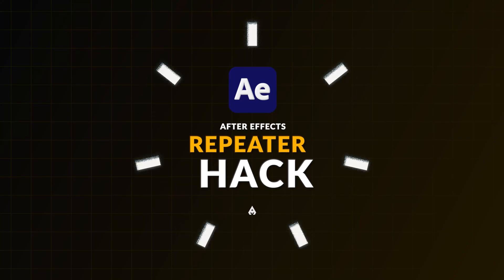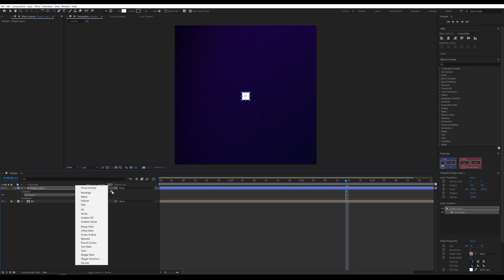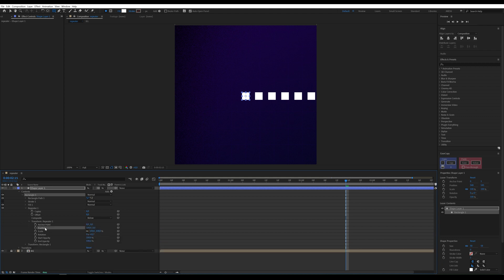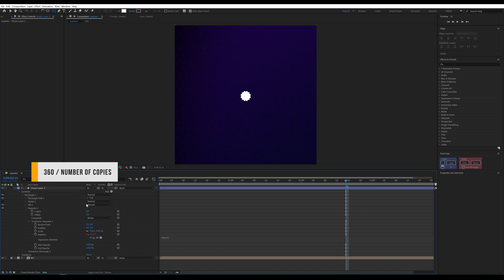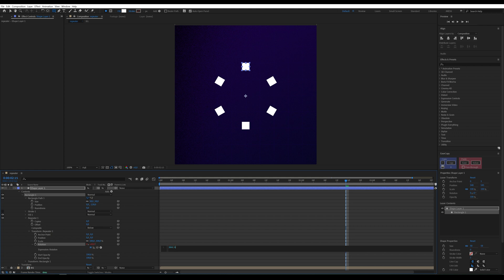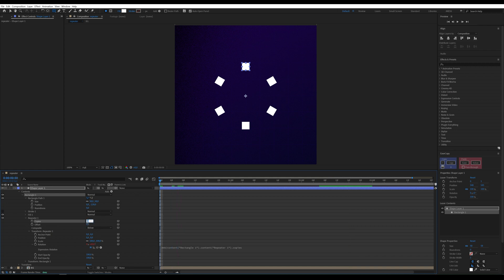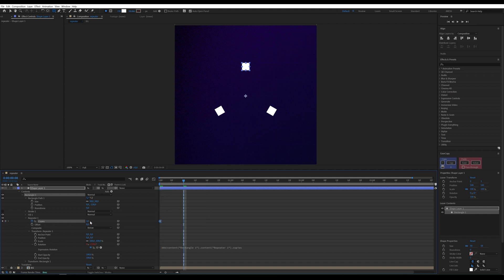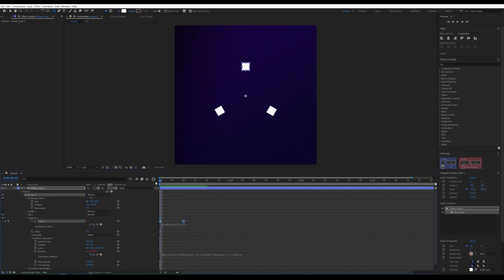REPEATER HACK in After Effects | Adobe After Effects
AEJuice YouTube Channel A small detail that will make you fall in love with the Repeater!

expression:
360 / thisProperty.propertyGroup(1).property("Copies")